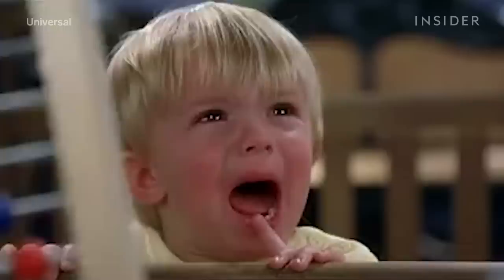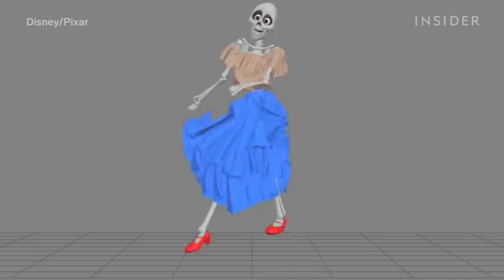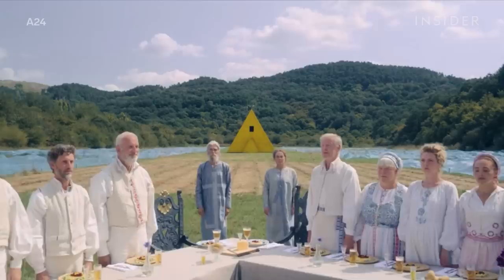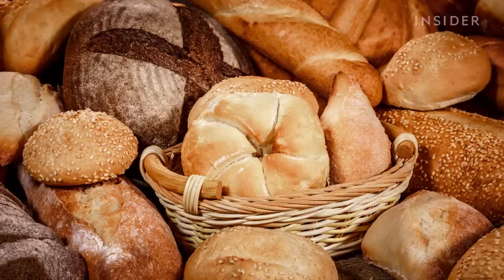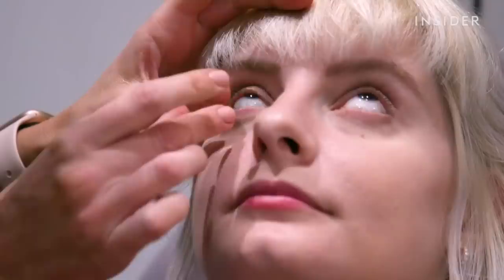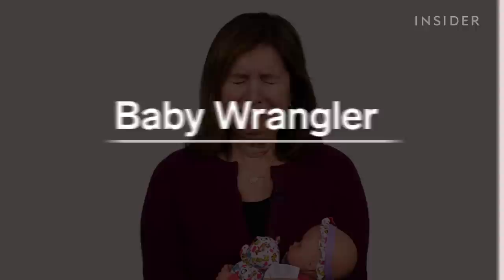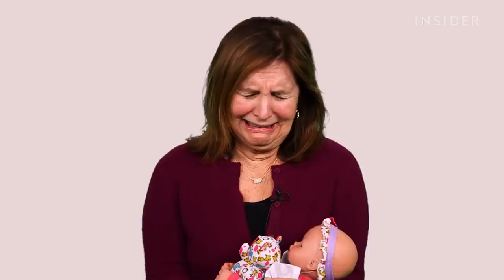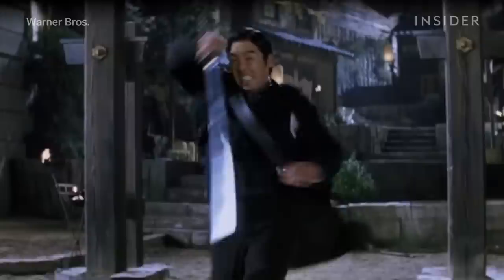8 Surprising Jobs That Keep Film Sets Running | Movies Insider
A lot of unseen work happens to make every movie come to life. At Pixar, tailoring and simulation artists animate clothing, which is key to making characters in movies like "Coco" and "Onward" feel real. Food stylists make sure all the real food in a given scene stays fresh, while other artists make fake food when working with the real item would be too difficult. Bug wranglers work on movies like "Spider-Man" and "Arachnophobia," manipulating light, air, and room temperature so insects will put on their best possible performance. And if you've ever seen a baby cry on screen, chances are a baby wrangler was standing behind the camera making sure that happened.

8 Surprising Jobs That Keep Film Sets Running | Movies Insider